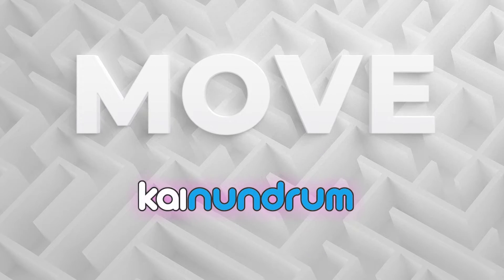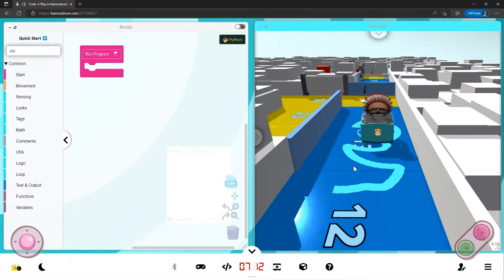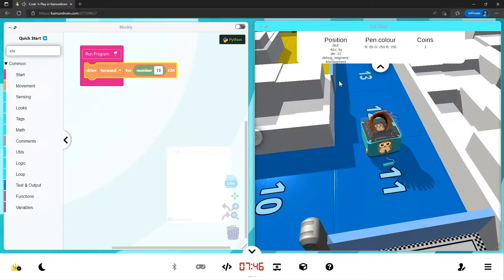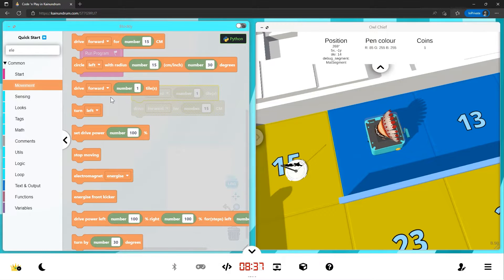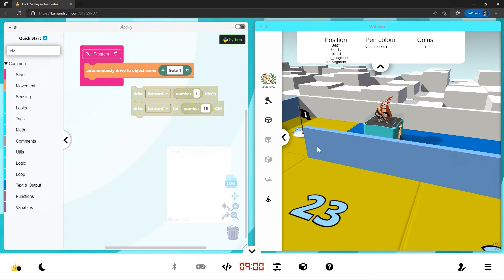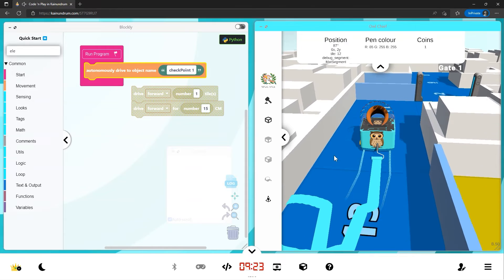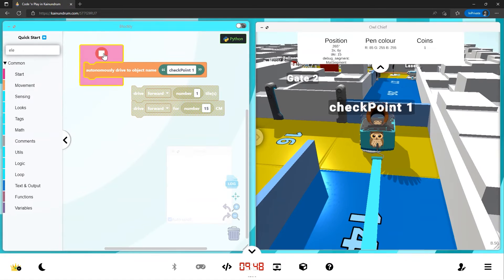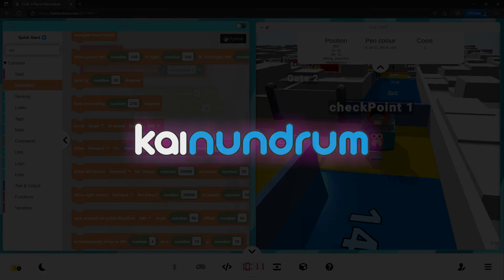Kainundrum - How to drive your virtual KaiBot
Use WASD, arrow keys, Blockly or Pyhton to move your KaiBot around